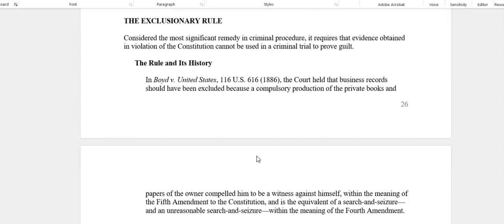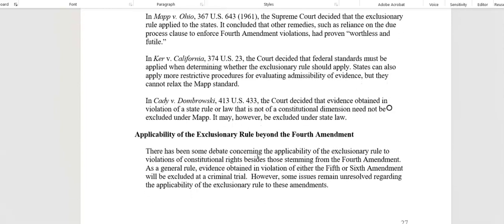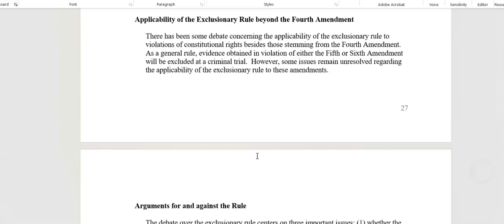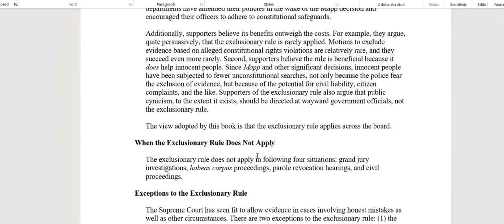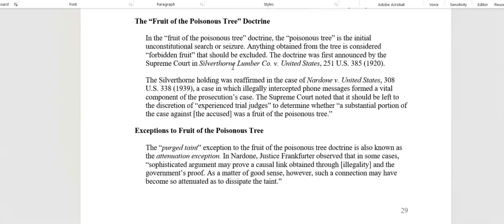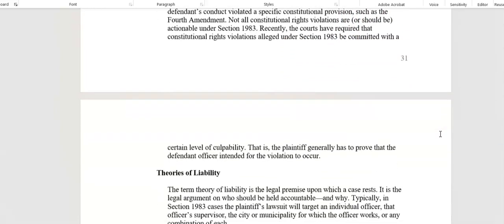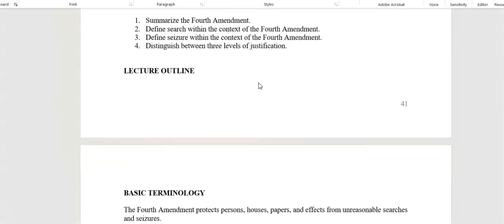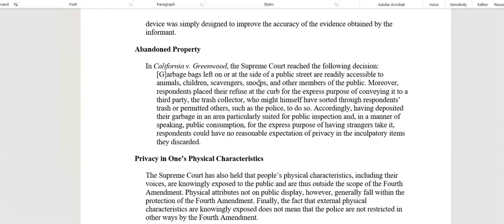CRIM PRO WK 2 TO 3